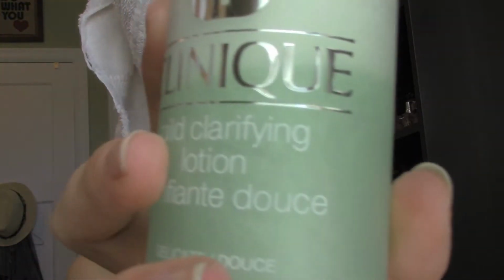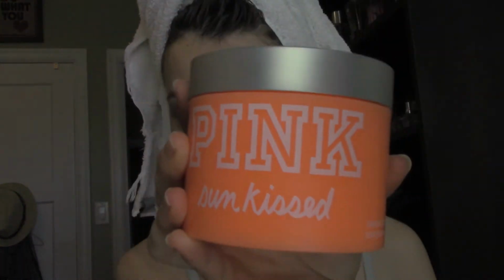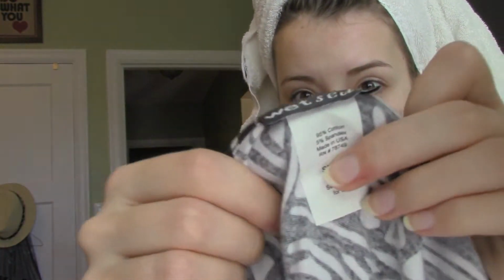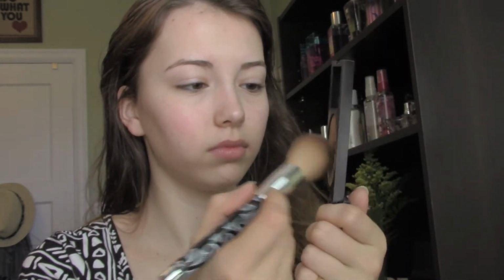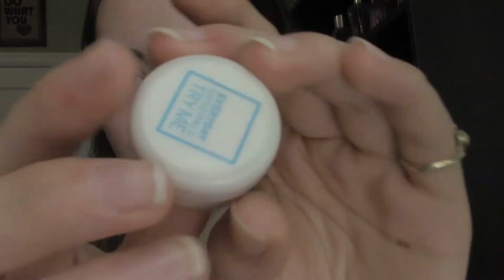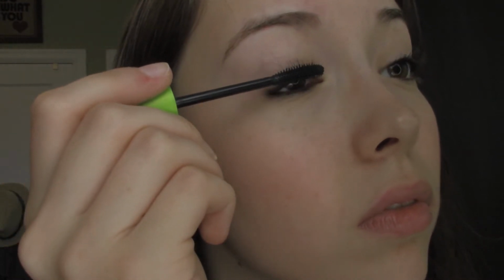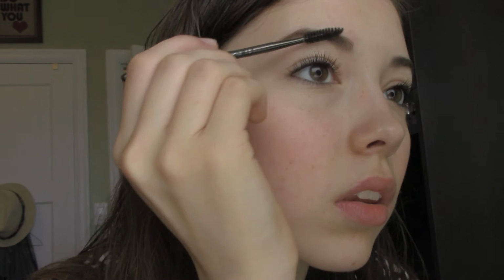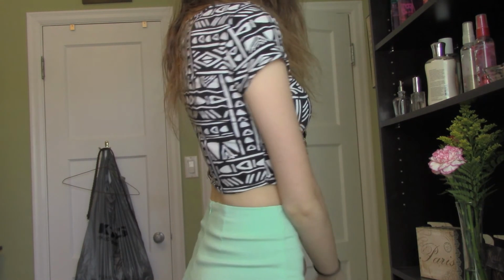Summer Makeup, Hair, and Outfit!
Hi everyone! Here is a summer get ready with me type of video where I show everything from skincare to accessories! I hope you all enjoy this video!

HAIR:
Not Your Mothers Beach Babe Sea Salt Spray

MAKEUP:
Kat Von D Lock-it Tattoo Concealer
Revlon Photoready Bronze and Chic Bronzer
L'Oreal Carbon Black Extra Intense Liquid Eyeliner Pencil
Anastasia Brow Powder Duo in Brunette/Dark Brown
Chapstick

OUTFIT:
Top: Wet Seal
Shorts: PacSun
Hat: Target
Necklace: Wet Seal
Sunglasses: Wet Seal

kialymegerth